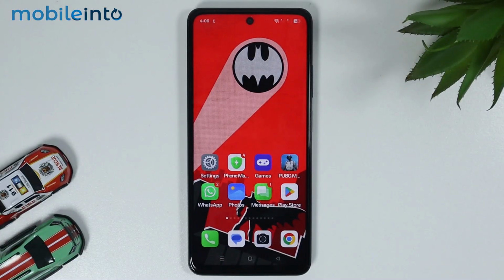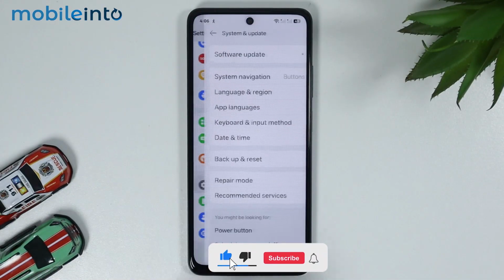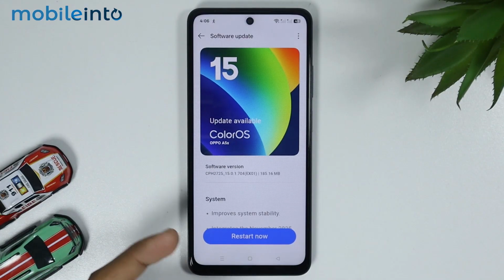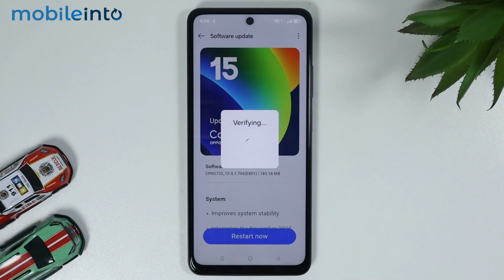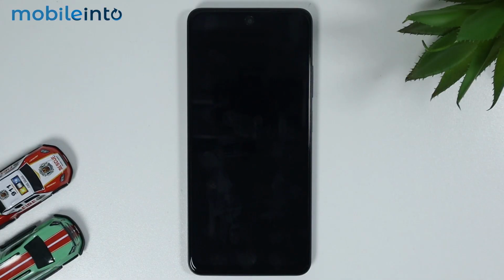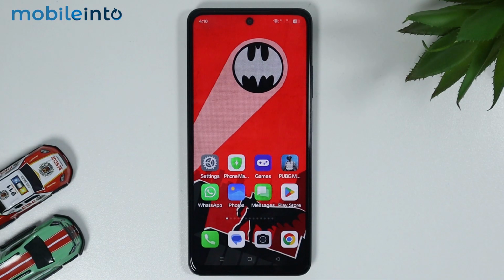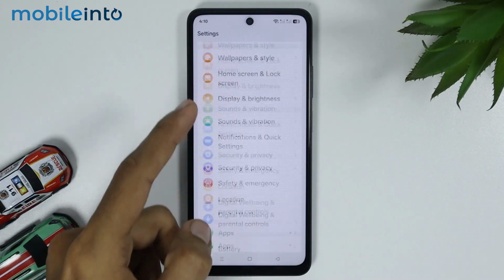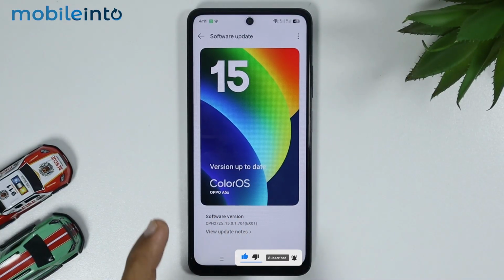[ColorOS 15] How to Software Update Oppo Mobile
In this video, we will learn how to update software on an Oppo phone. If you want to update to the latest ColorOS 16 on your Oppo mobile, follow these steps.